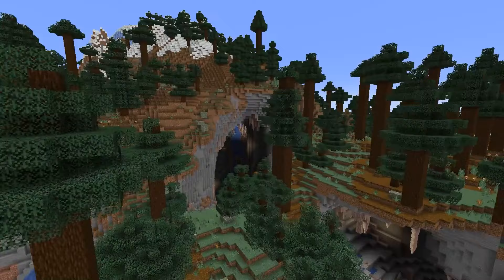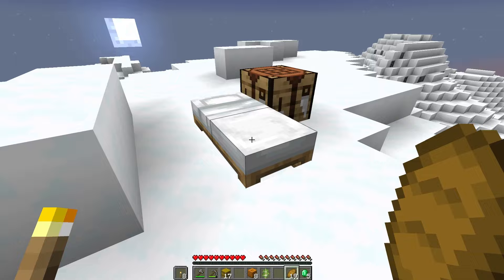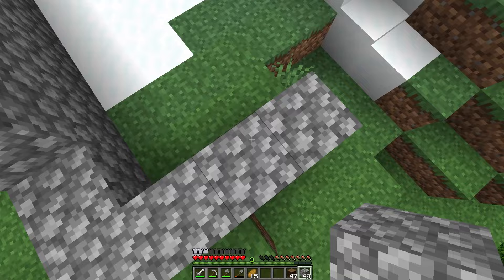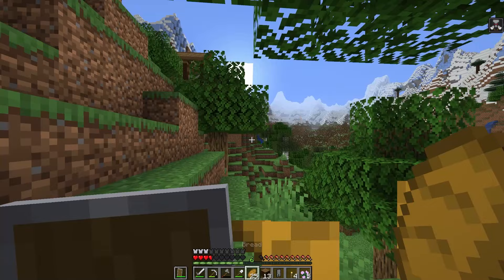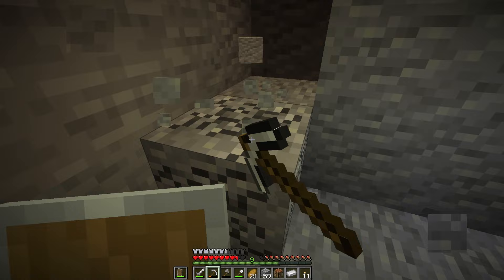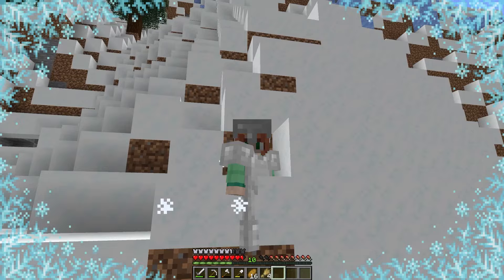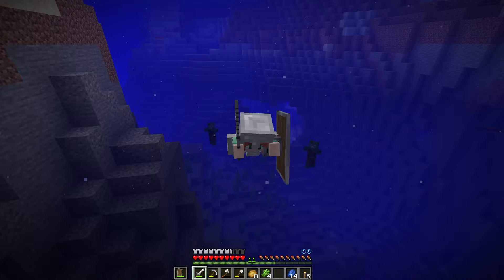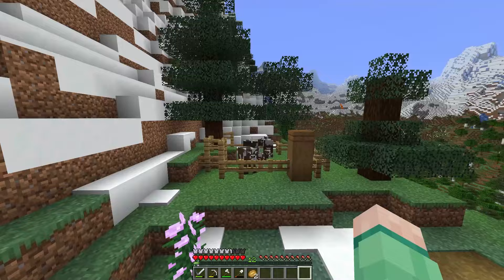Minecraft 1.18 is EPIC! Let's Play Survival #1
Episode 1 of GeminiTay's new single player survival world for minecraft 1.18, caves and cliffs update part 2! In this episode I explore the new update, and build a mountain starter house for our survival base! At 30,000 likes I will pin a comment with the seed.